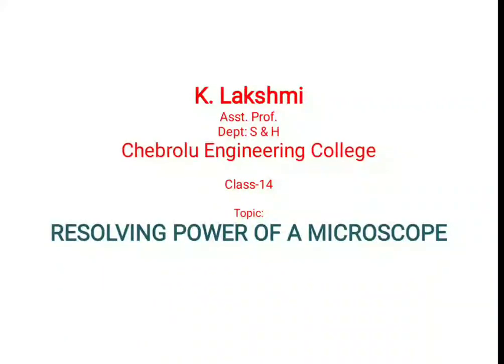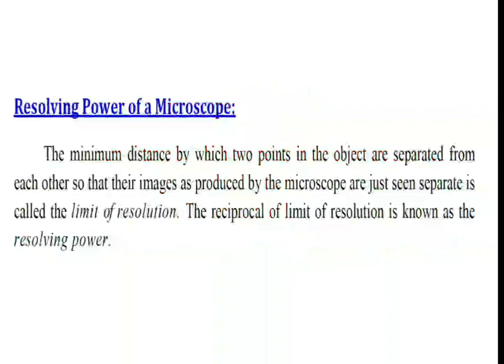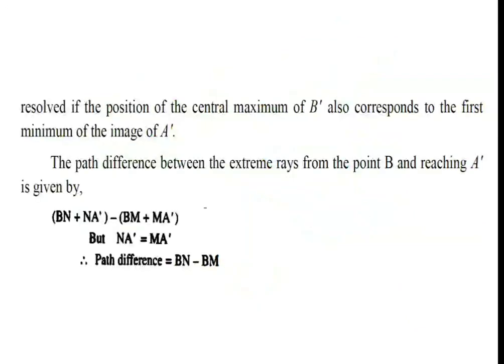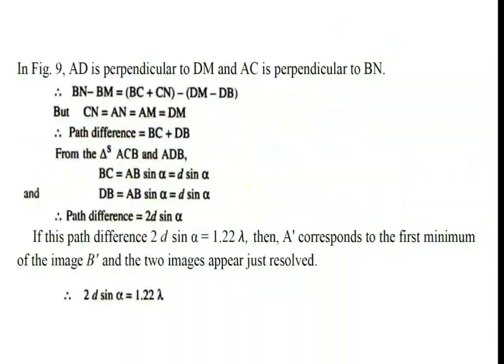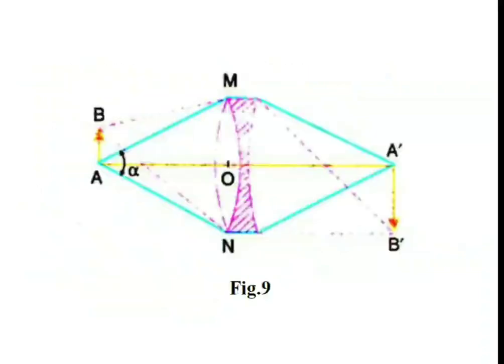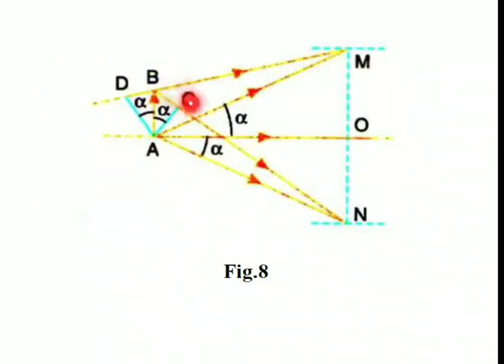Resolving power of microscope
Diffraction